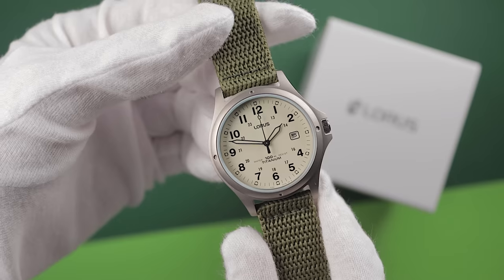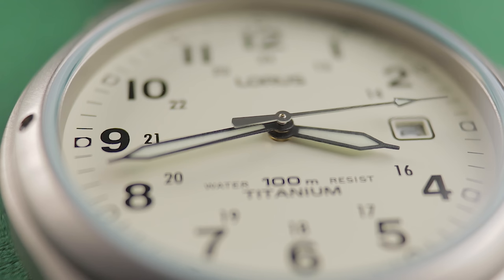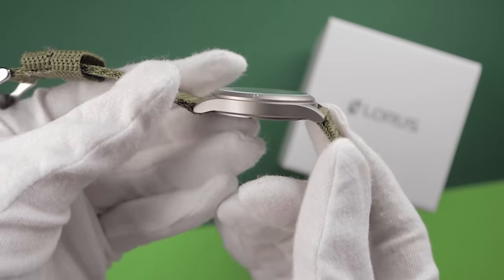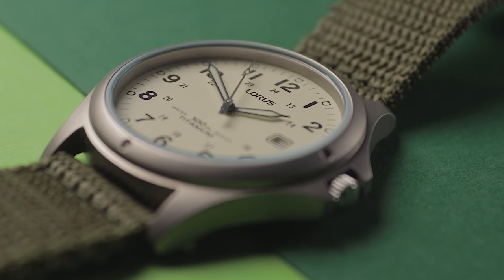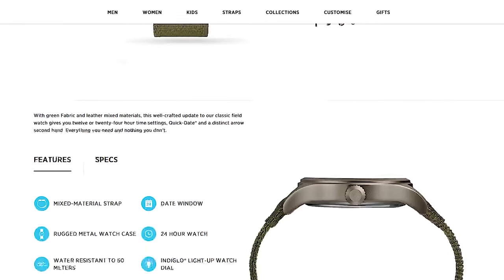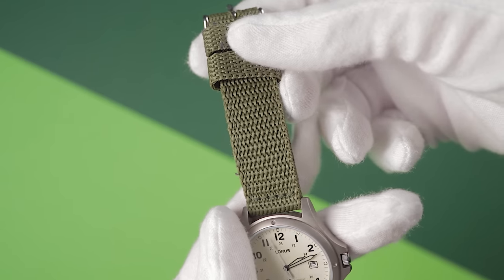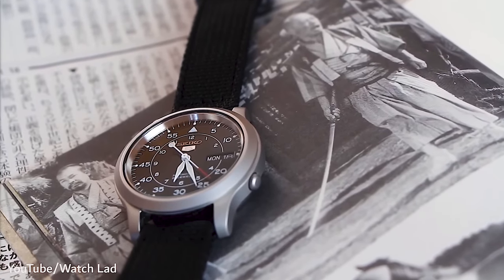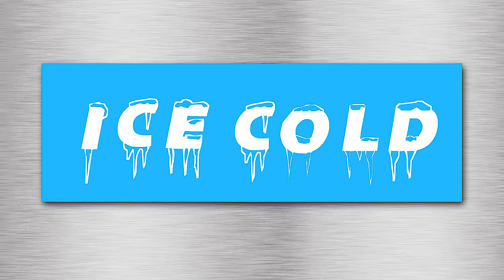This Obscure Lorus Field Watch Will BLOW Your Socks Off! (Lorus RXD425L8 Review)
In this Lorus field watch review, I look at one of the best cheap field watches out there. This Lorus RXD425L8 review will analyze all aspects of the watch to device whether this is the best field watch quartz option out there. I can tell you upfront, that it's definitely the best field watch under $50 USD.

Lorus RXD425L8 (International)
Alternative Lorus Lumibrite
Lorus titanium re-issue cream dial (RG877CX9)
Lorus titanium re-issue green dial (RG875CX9)